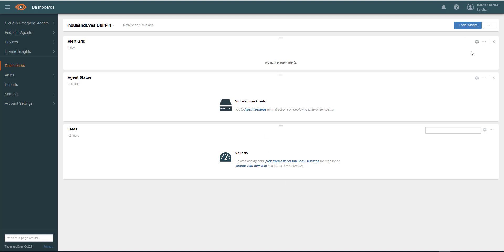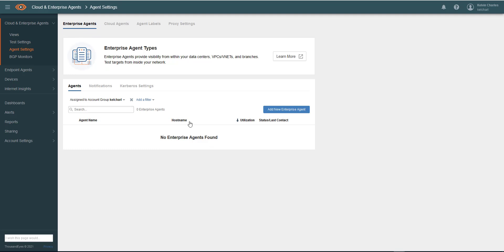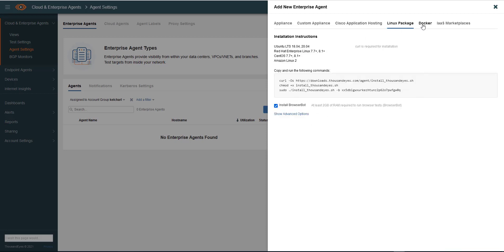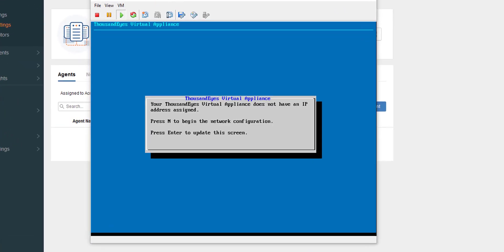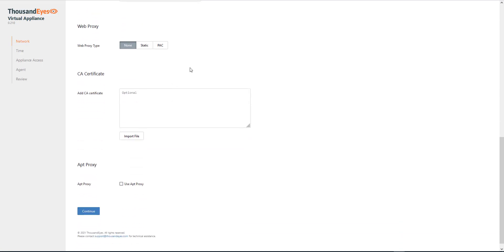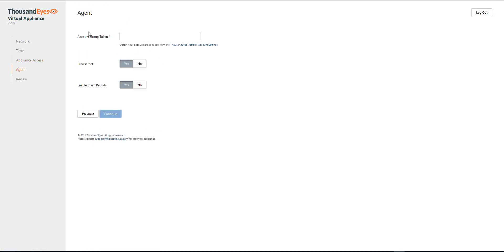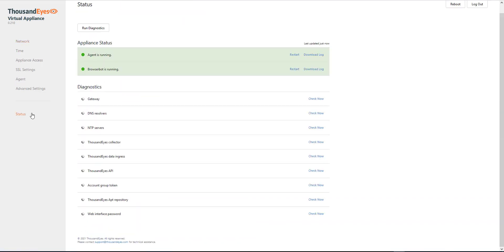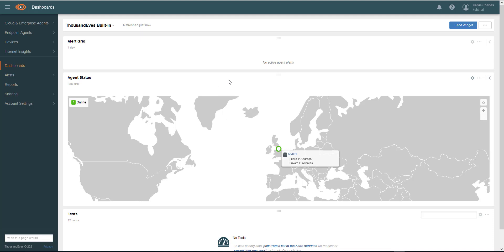ThousandEyes - Deploying an Enterprise Agent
In this video, we take a look at how to deploy a ThousandEyes Enterprise Agent for virtual machines.